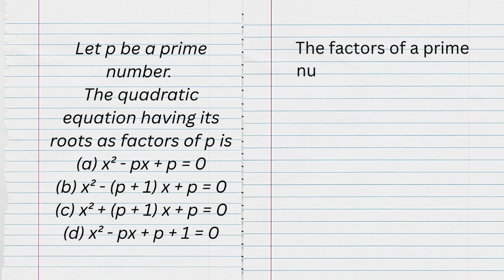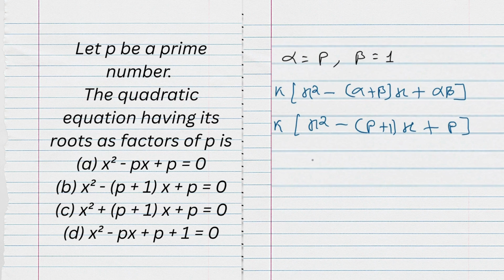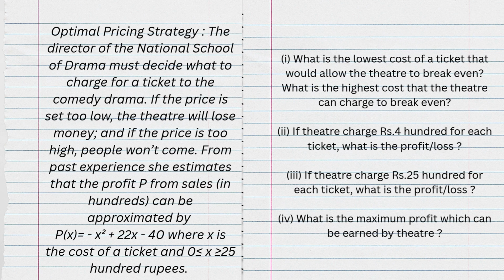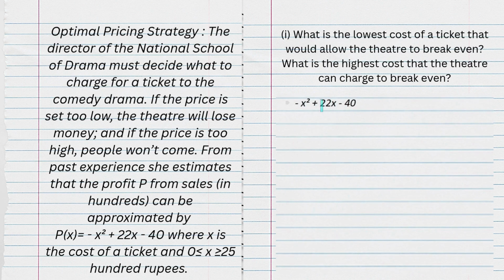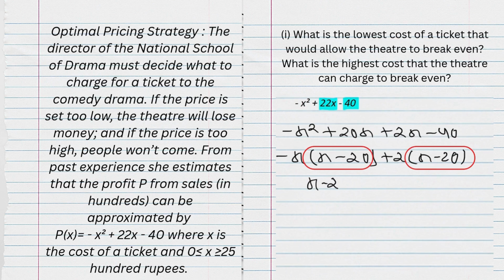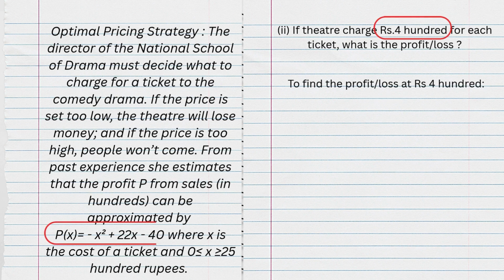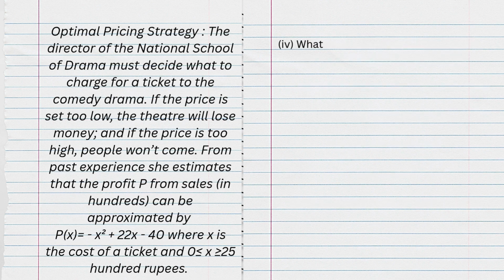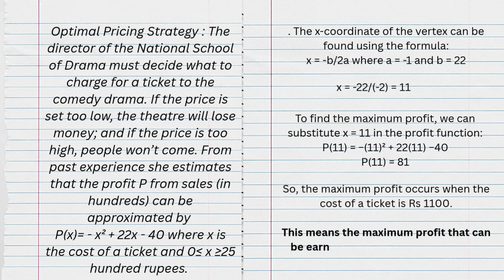Optimal Pricing Strategy In the function P(x) = -x² + 22x - 40, x represents the ticket price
Let p be a prime number. The quadratic equation having its roots as factors of p is
(a) x ^ 2 - px + p = 0
(b) x ^ 2 - (p + 1) * x + p = 0
(d) x ^ 2 - px + p + 1 = 0
Optimal Pricing Strategy : The director of the National School of Drama must decide what to charge for a ticket to the comedy drama. If the price is set too low, the theatre will lose money; and if the price is too high, people won’t come. From past experience she estimates that the profit P from sales (in hundreds) can be approximated by
P(x)= - x² + 22x - 40 where x is the cost of a ticket and 0≤ x ≥25 hundred rupees.